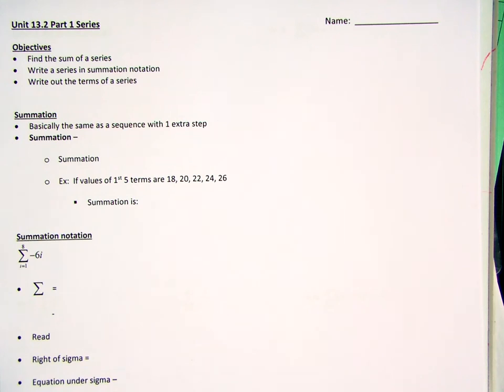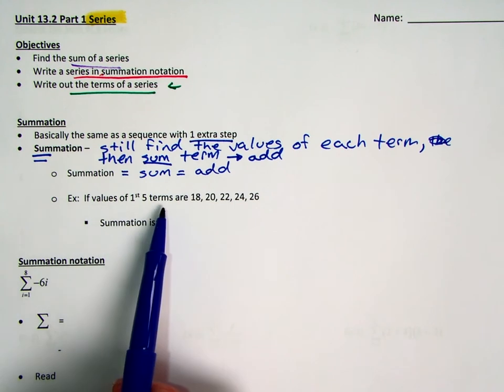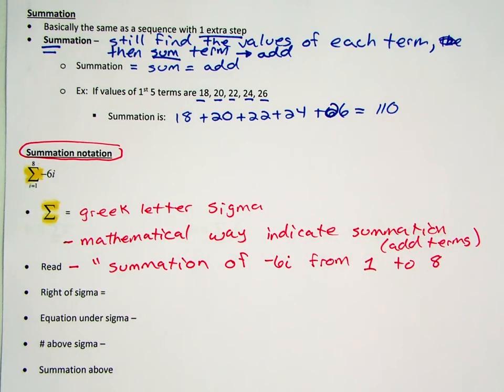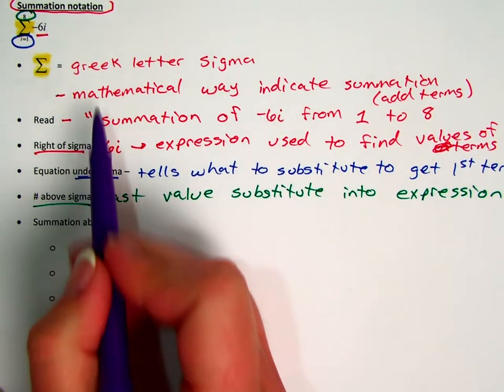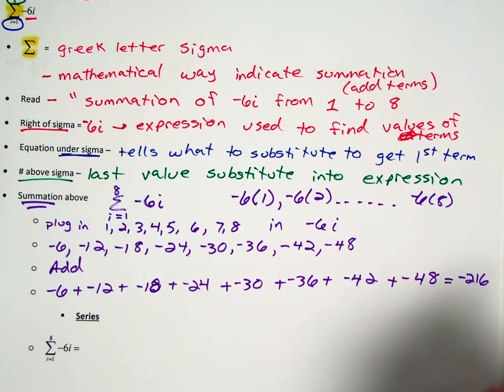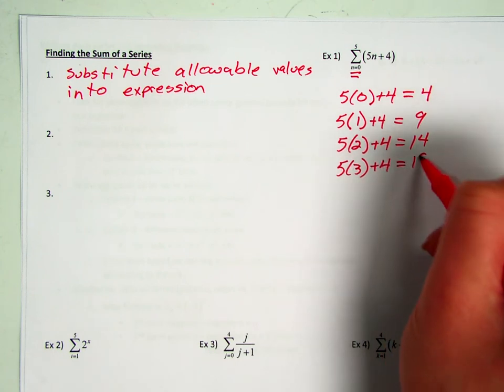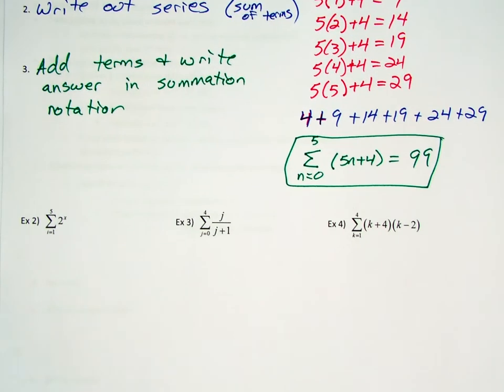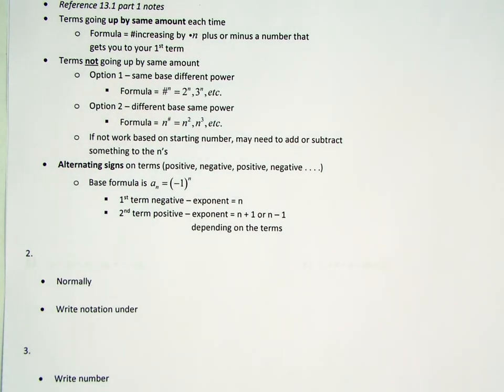13 2 part 1 video 1